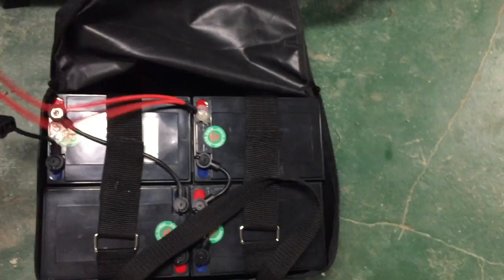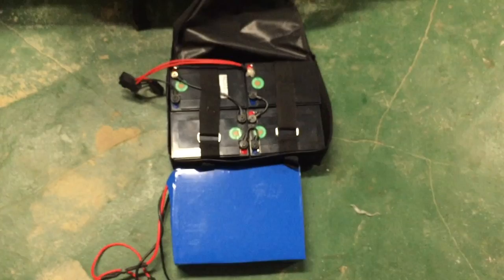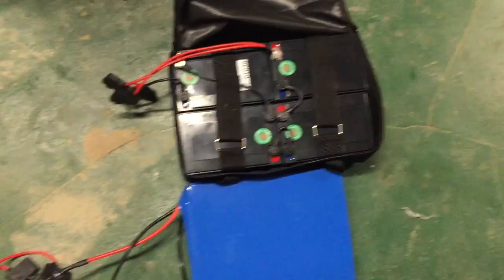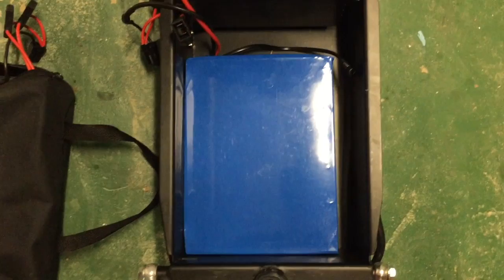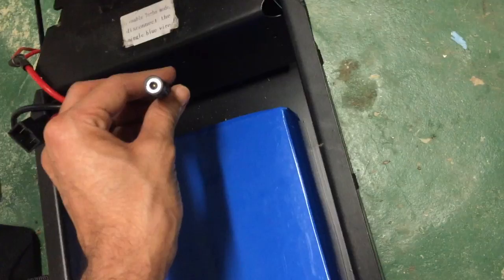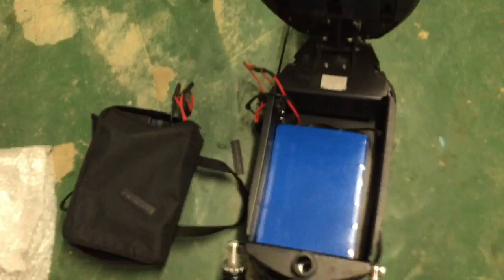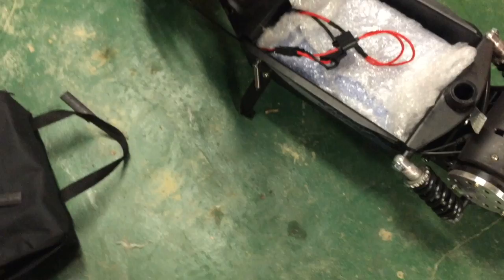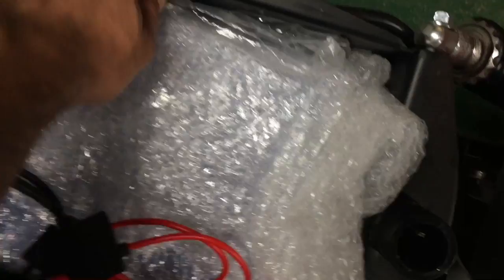UberScoot 1600w 48v Electric Scooter Lithium Upgrade 48v 25Ah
UberScoot 1600w 48v by Evo Powerboards No Conversion kit required or swapping out the controller. All you need is a battery witch you can make if you want to look it up on youtube 18650 Lithium Diy Or you can buy it like I did. The harness  For The Battery to the can be found in any website that sells electric scooter parts all links for my purchases are at the bottom

Uberscoot 1000w 36v

Uberscoot 1600w 48v

Upgrade the Battery to lithium for triple the distance and faster speed also it charges in just 6 hours other than the lead acid 10-11 hours this is what you will need if you chose to do so

Uberscoot 1000w 36v

Uberscoot 1600w 48v

TOOLS I USE FOR MY SCOOTERS

1). 18pc MM/Metric TIGHTSPOT MASTER SET

2).  Milwaukee 2457

3). 12pc MM/Metric TIGHTSPOT

4). TEKTON 3/8-Inch Drive Shallow Impact Socket Set, Metric